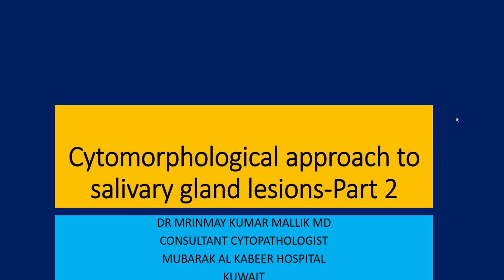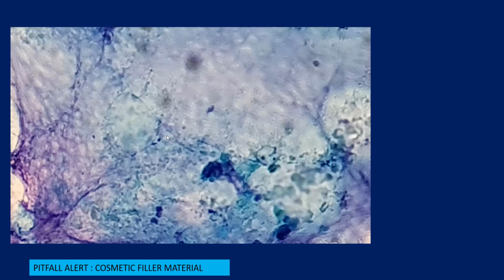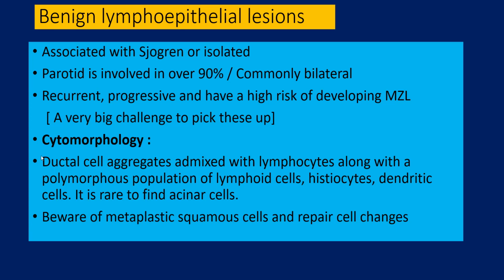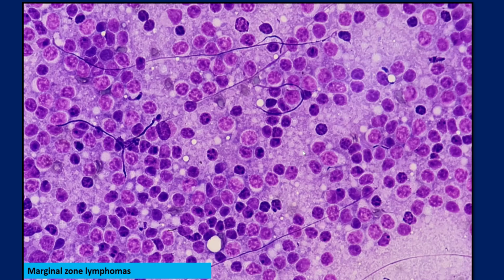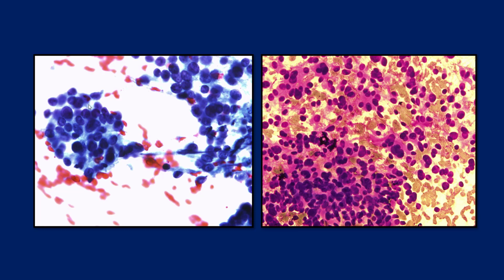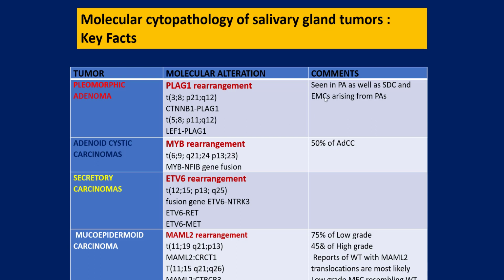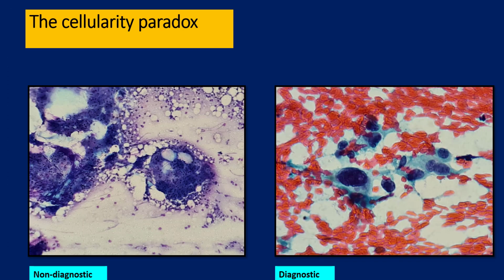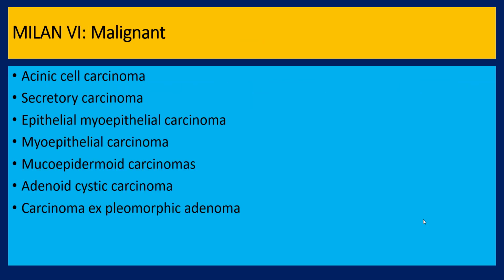Pursue 9 P : FNAC of Salivary Gland - Session - 2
Pursue : 9P  Cytopathology
 FNAC of Salivary Gland - Session - 2

Lecture By;
Dr MRINMAY KUMAR MALLIK . MD.(PGIMER, Chandigarh)
Consultant Cytopathologist
Mubarak Al Kabeer Hospital. Kuwait